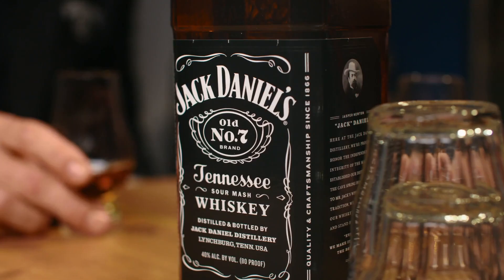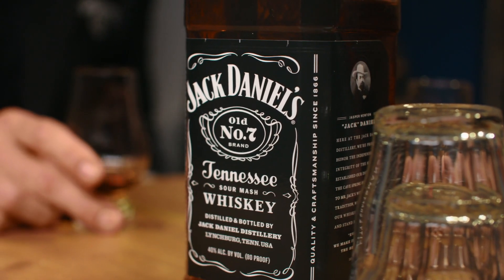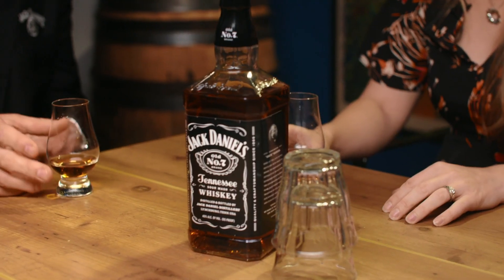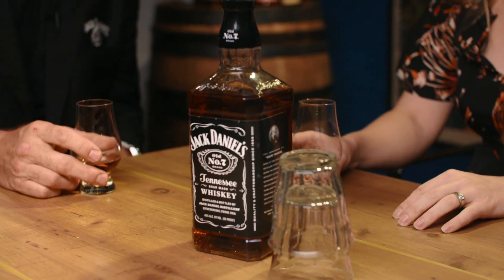The Difference Between Bourbon and Tennessee Whiskey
It’s a question that has vexed whiskey lovers for years. Is Tennessee whiskey the same as bourbon? We asked Jack Daniel’s master distiller Jeff Arnett to give us a straight answer.